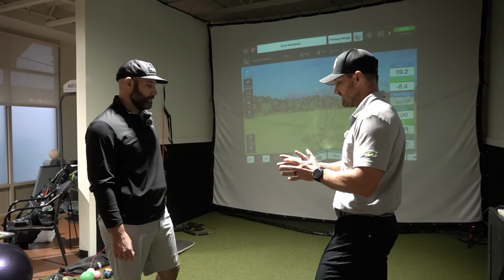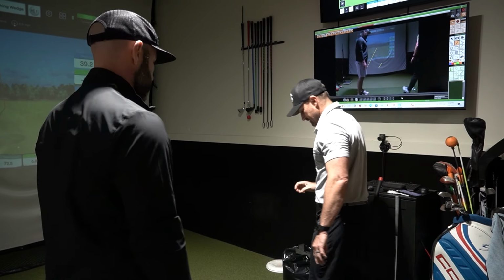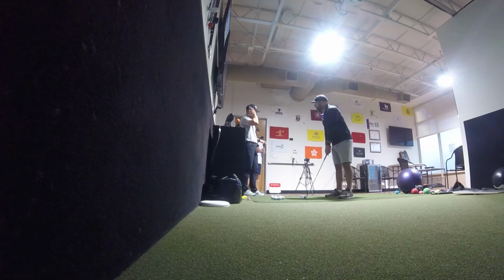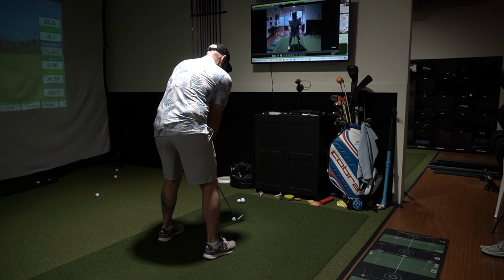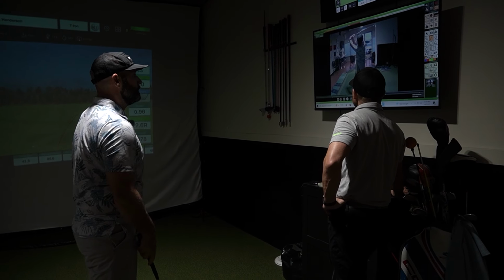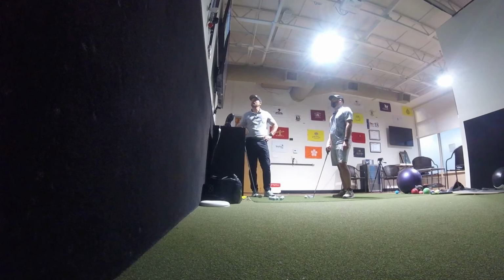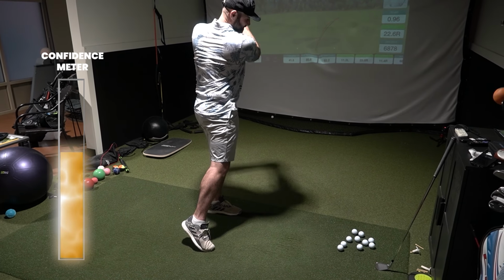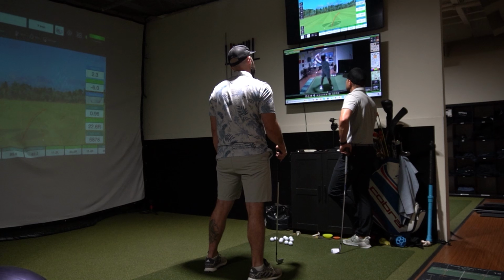Ep. 6 - Eric Gets Torn Down @ Swing Core Golf in Tustin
My first lesson at Swing Core Golf in Tustin, CA. Scott helped me identify weaknesses and improve my swing using the TPI Method.

Scott also owns the fitness studio next door if you want to catch a sweat too: